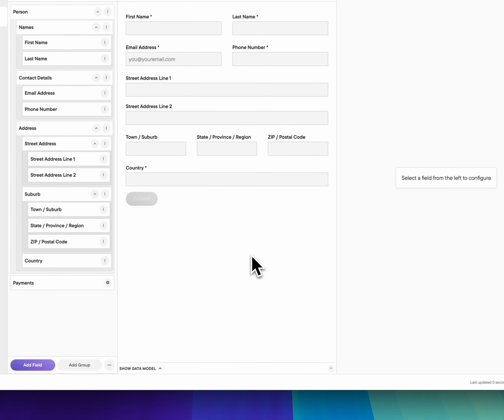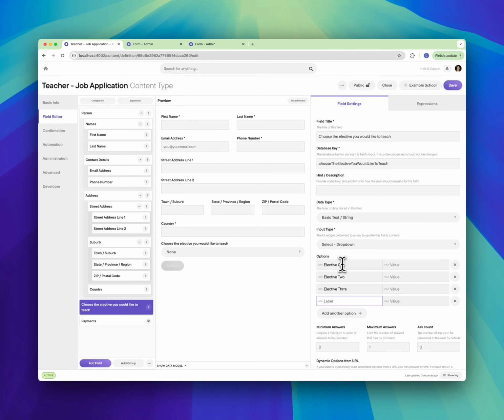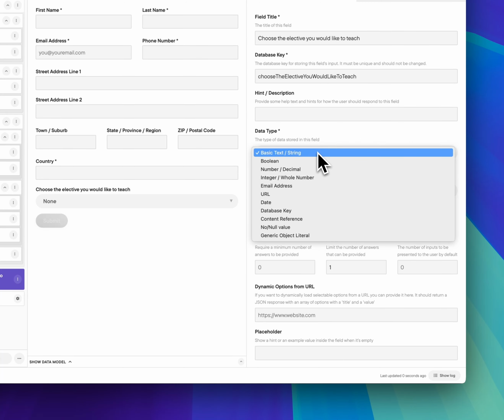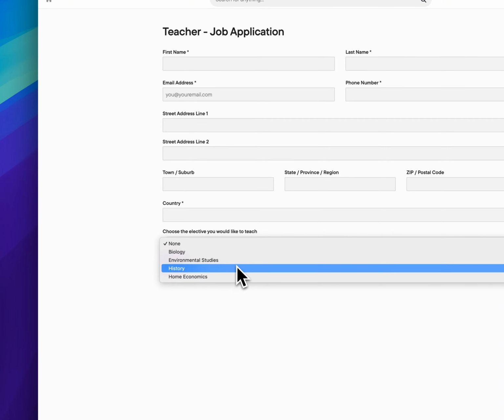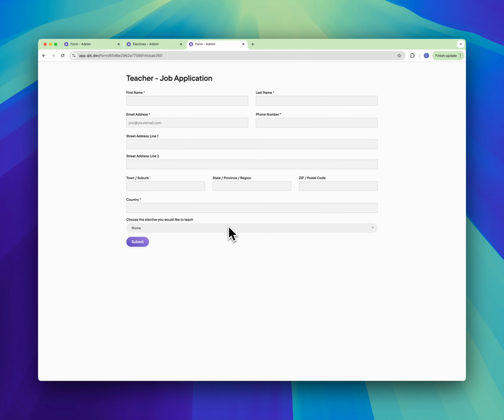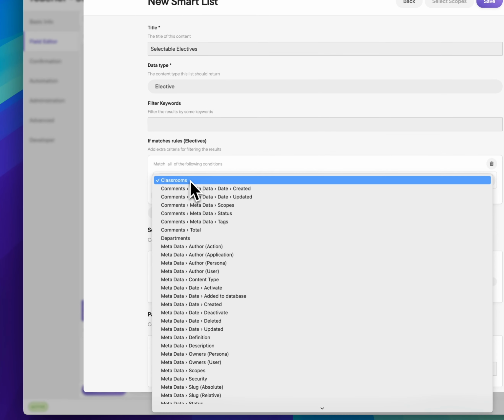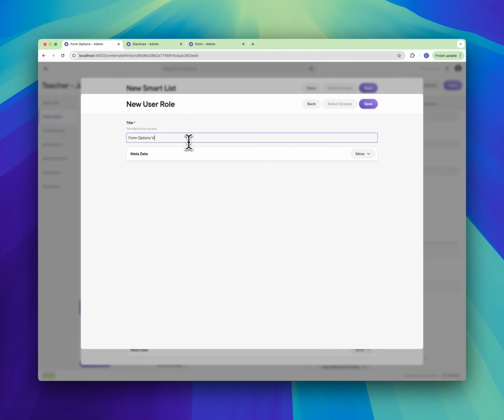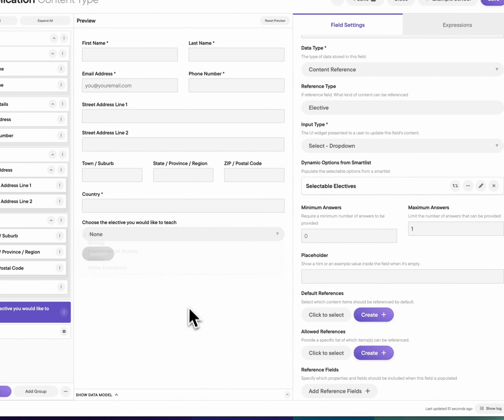Using smartlists for dynamic selectable options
In this video we show you how you can add dynamic selectable options to your forms for even unauthenticated users by using smartlists.